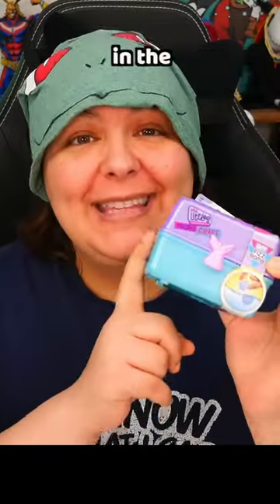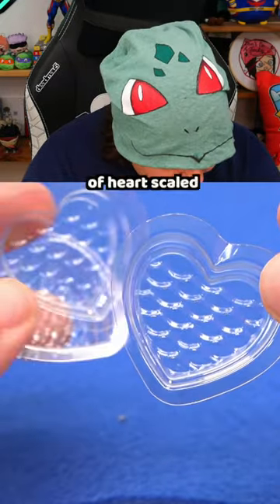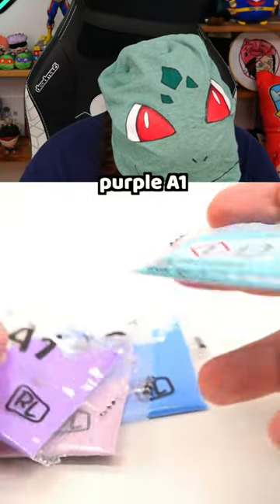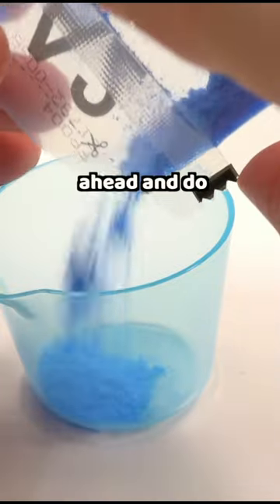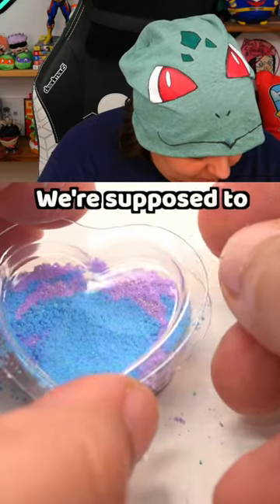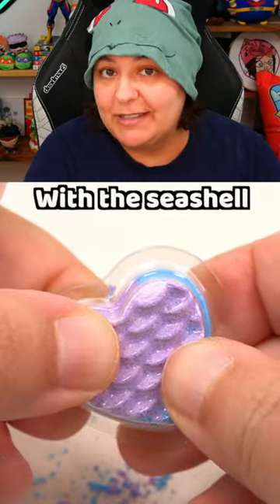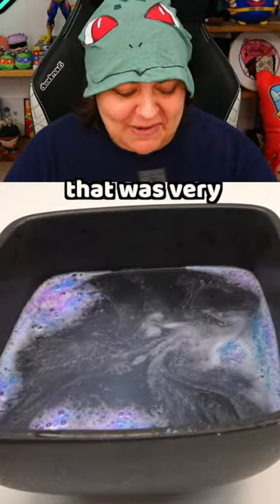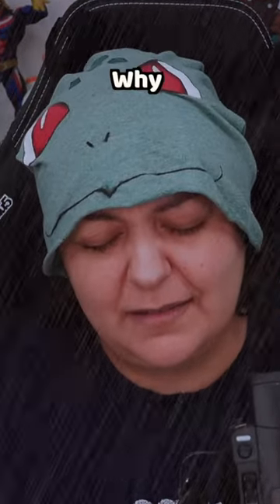TINY Bath Bomb. Does it work?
miniature craft kit by real littles mystery box unboxing